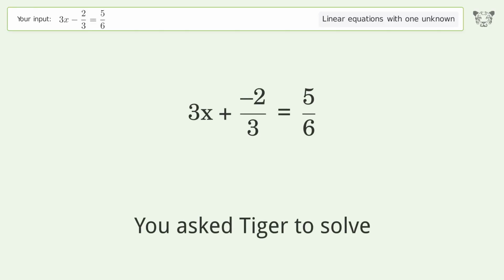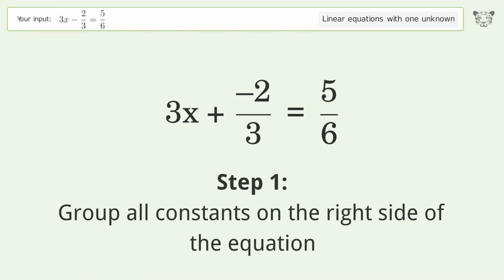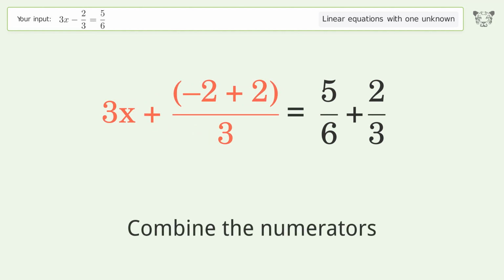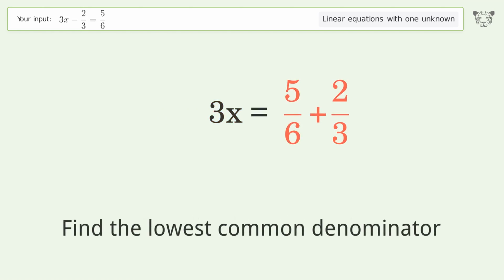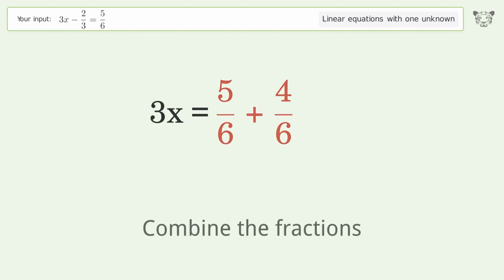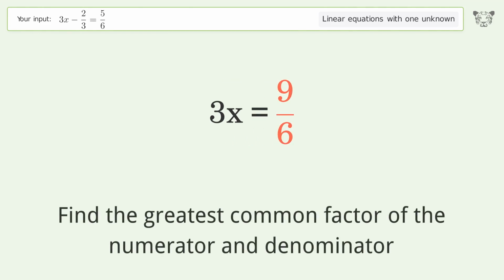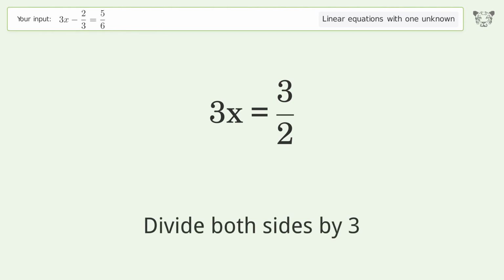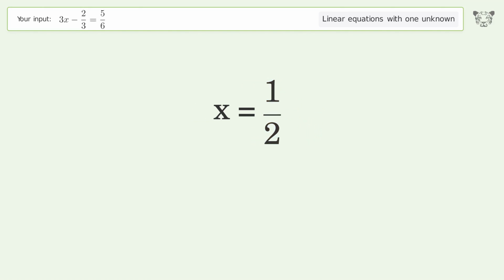Linear equation with one unknown: Solve 3x-2/3=5/6 step-by-step solution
for a step-by-step and more tips and tricks for dealing with linear equations with one unknown.